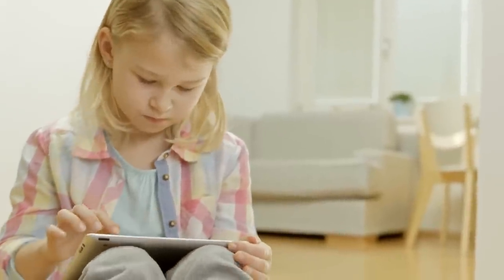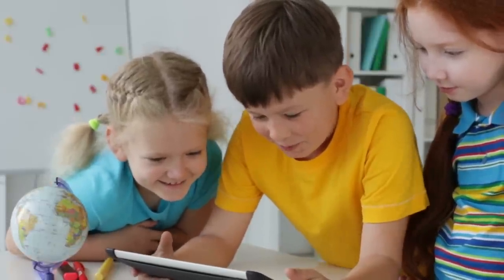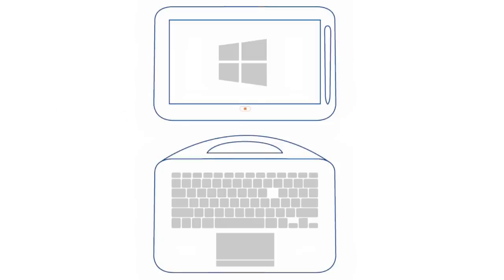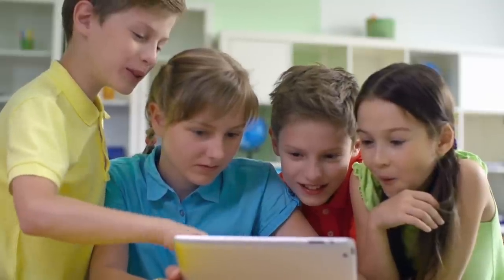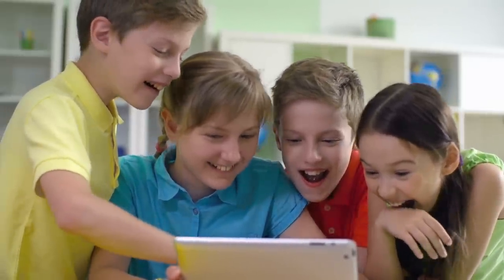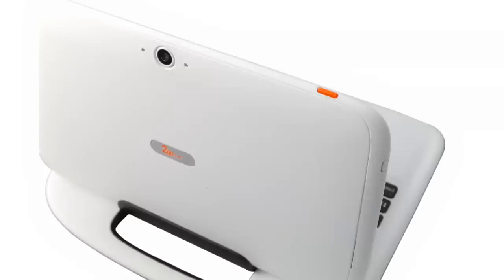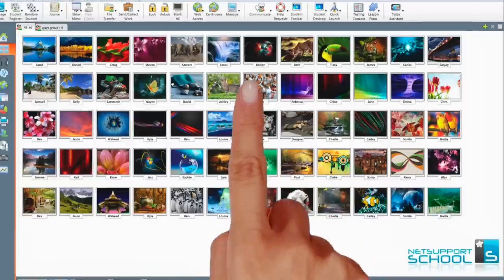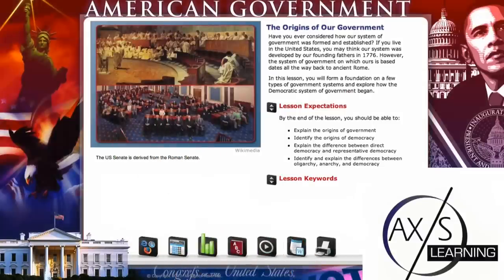Windows Tablet Review - UNOBOOK® 2 in 1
A part of our Tablets in Education online series, host Justin Smith reviews the UNOBOOK® 2 in 1 Windows tablet from CDI Computers.